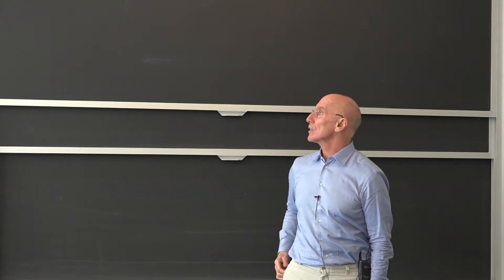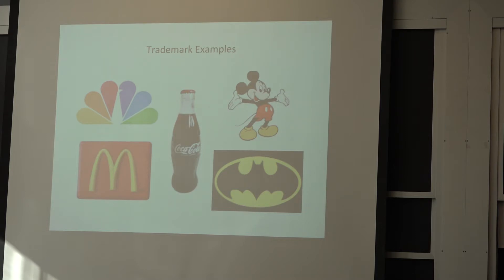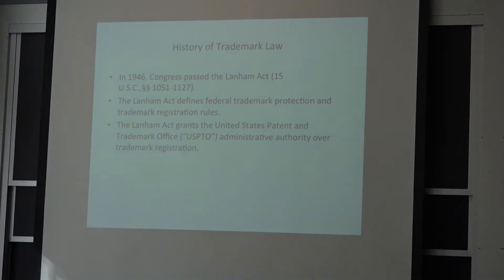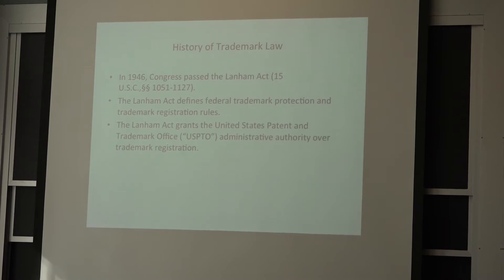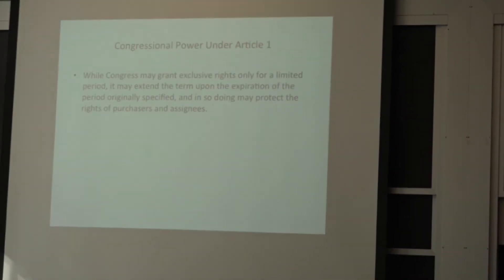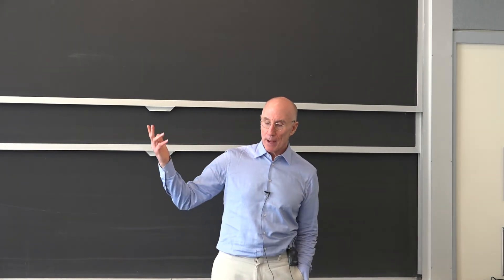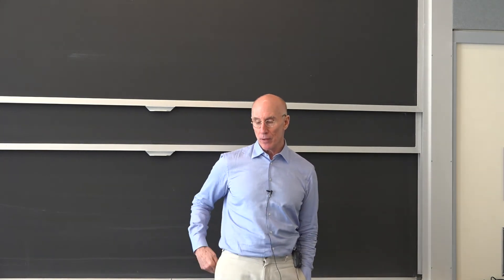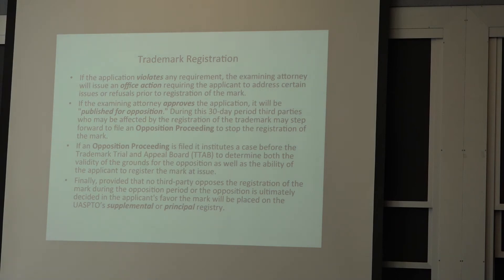3.371 Law and Technology - Spring 2017 [10/12]